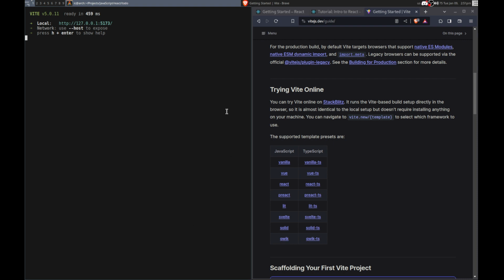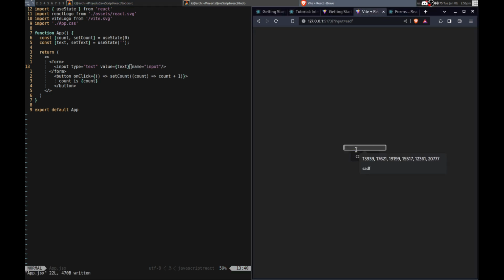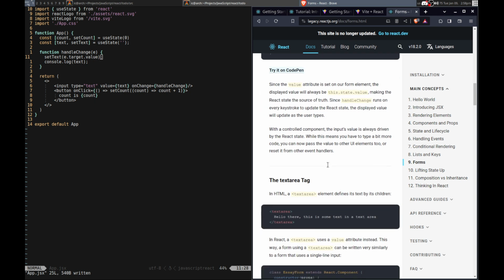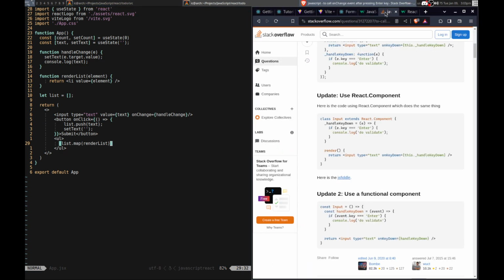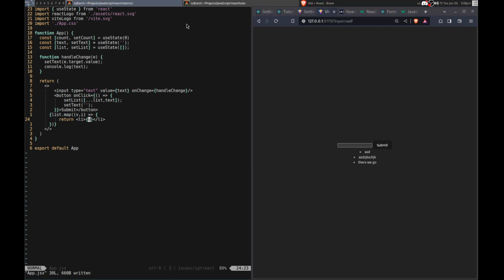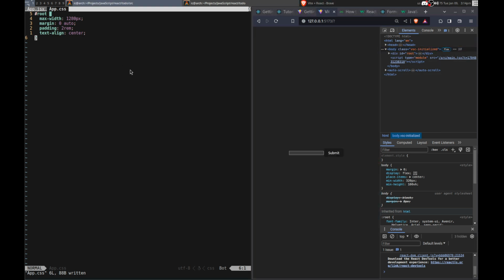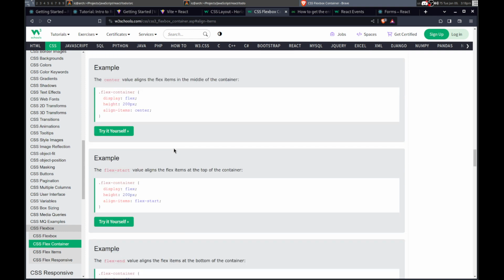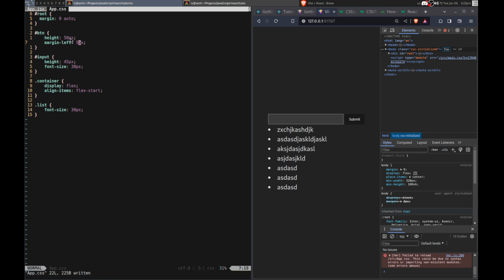React Was a Mistake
Source Code: NaN